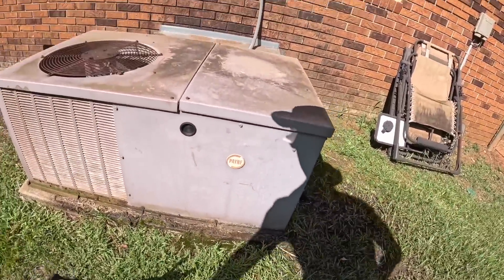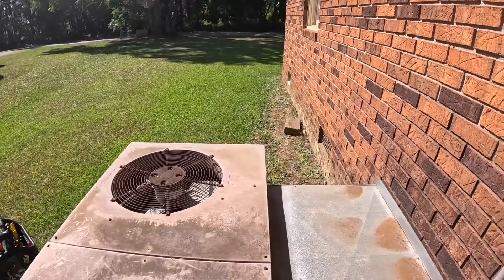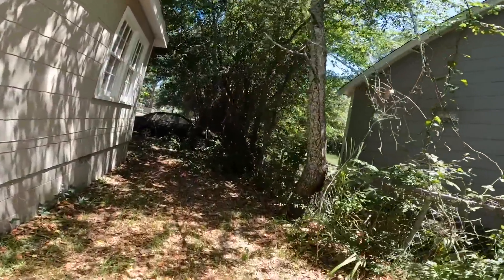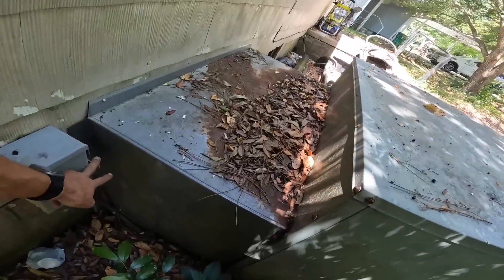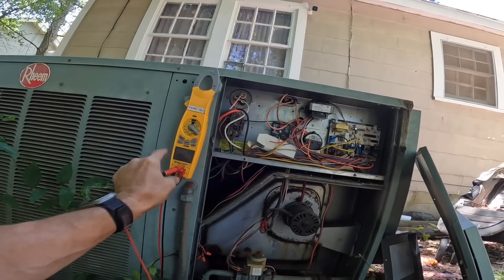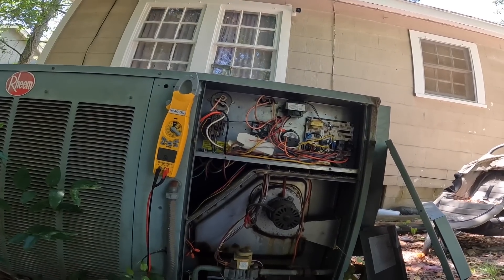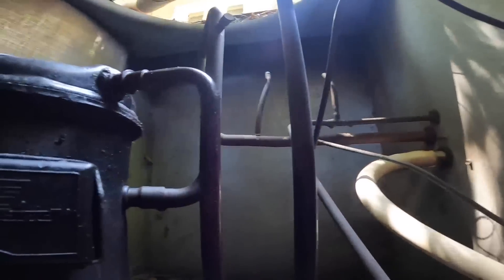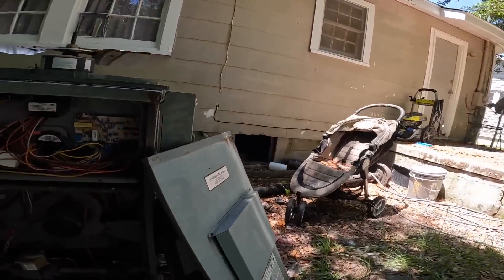They Got Their Money’s Worth Out Of These Two Air Conditioners! But The Della Window Unit is Working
In this video I diagnose two different package units that I can’t fix! hvacguy hvac airconditioning hvaclife heatingandcooling hvactrainingvideos hvacservice hvactroubleshooting hvactechnician skilledtrades bluecollar bluecollarpride ​⁠@ruud

3-Amp Breaker
1/4” adapter for Wiha Torque Screwdriver